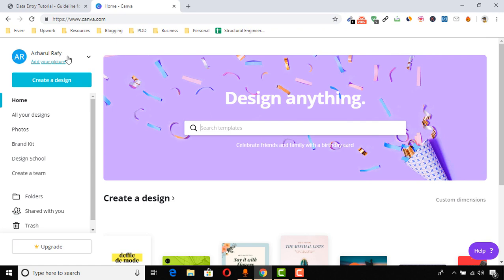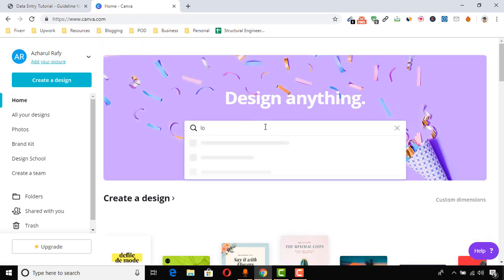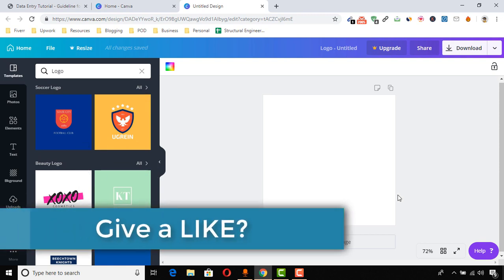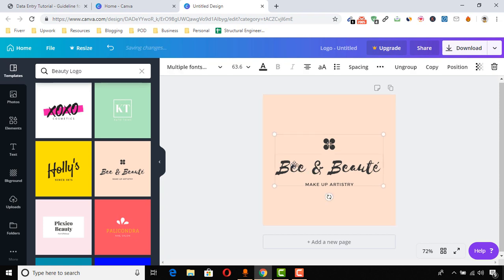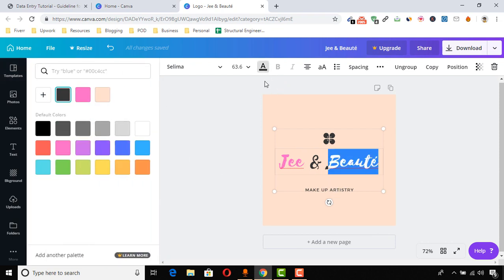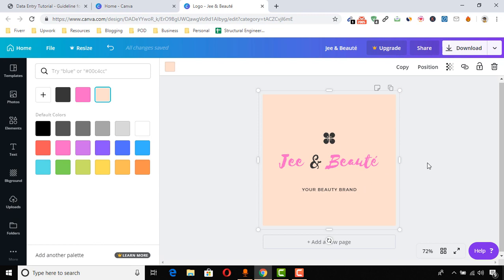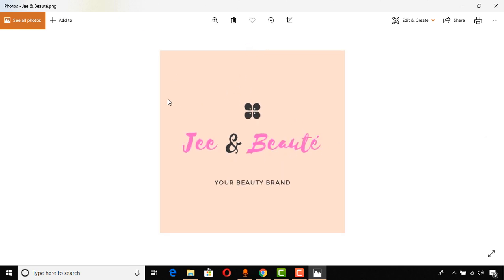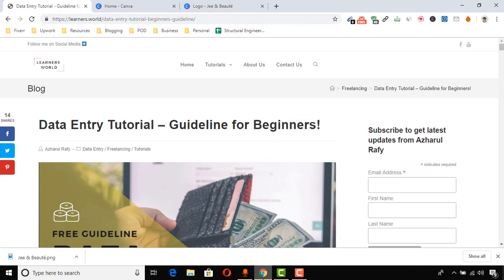Create a Logo for BLOG or Website in 5 Minutes for FREE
In this video, I have showed- how to create a logo for blog or website for free.

Kind Regards,
Azharul Rafy